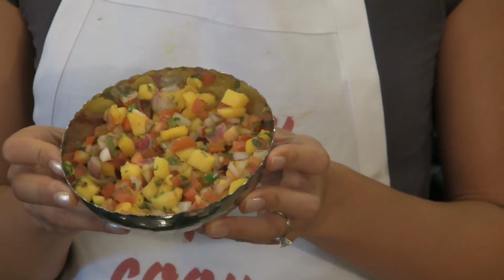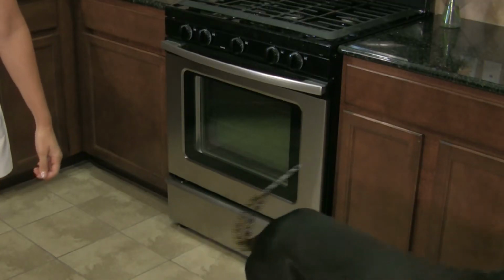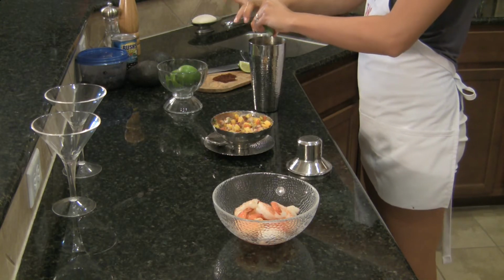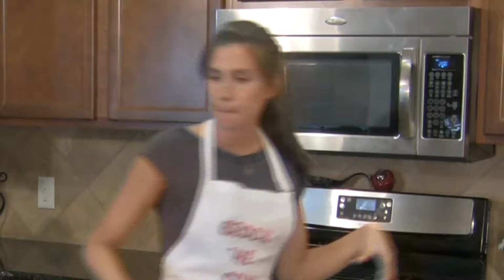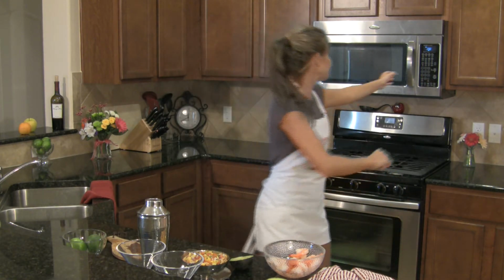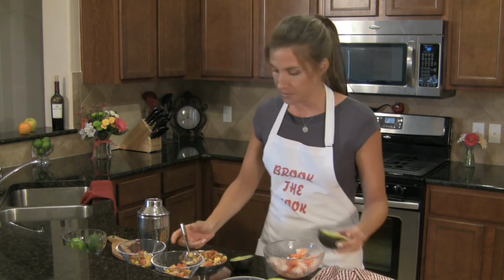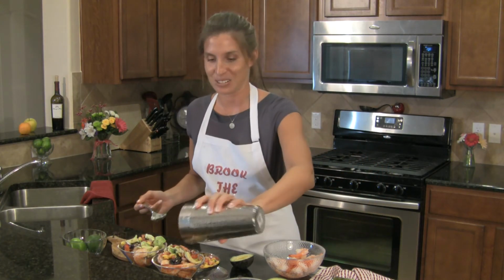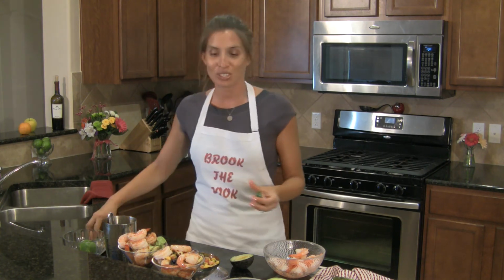BB's Back Burner, Episode 1: Shrimp Ceviche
BB is on a mission to make healthy cooking a way of life without sacrificing flavor.  Join Kokomo and BB as they cook up some delicious, nutritions goodness.  Episode 1 is SHRIMP CEVICHE.
Videography, editing, musical composition, and Kokomo voiceovers by Mark Wilson.